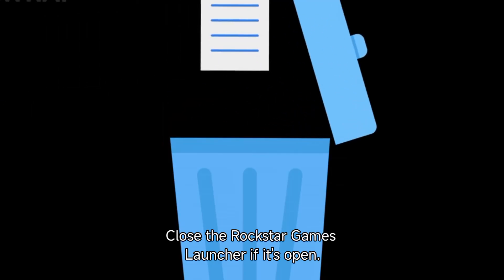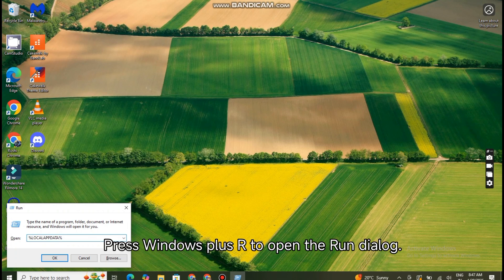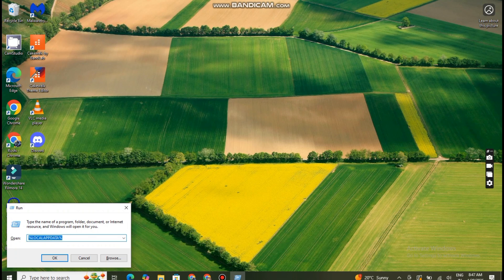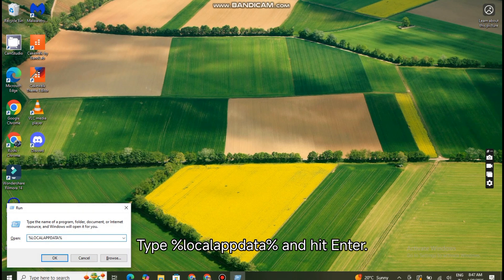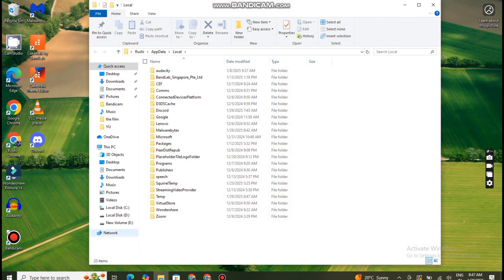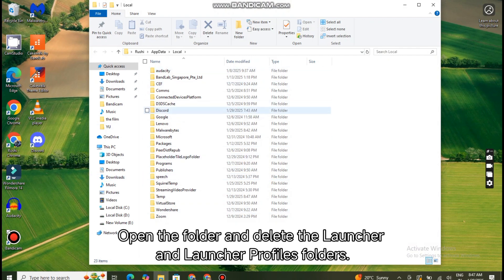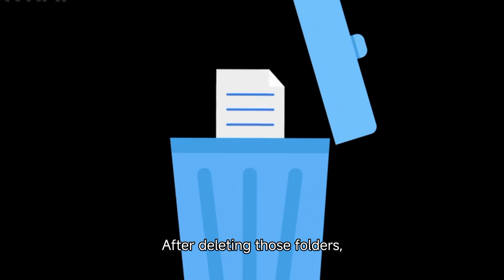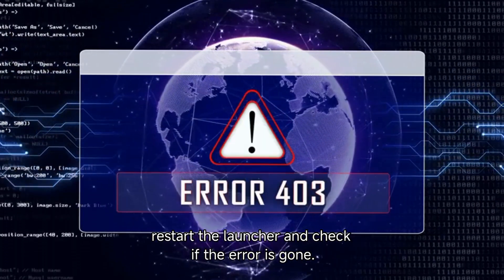Rockstar Games Launcher Error Code 7002.1 With GTA V: Fix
If you're facing Rockstar Games Launcher Error Code 7002.1 while trying to launch GTA V, don’t worry—this guide will help you fix it quickly. This error usually occurs due to missing or outdated graphics drivers, incorrect game installation, or issues with the Rockstar Games Launcher itself.

In this guide, we will walk you through step-by-step solutions to resolve the issue. These fixes will help you get back into the game.

Follow along, and by the end of this guide, you’ll have GTA V running smoothly without error 7002.1!